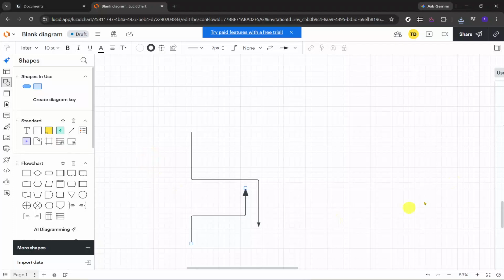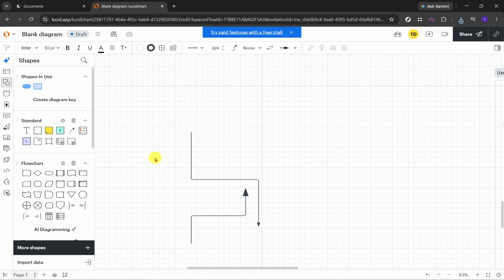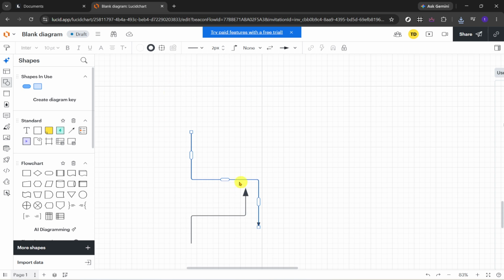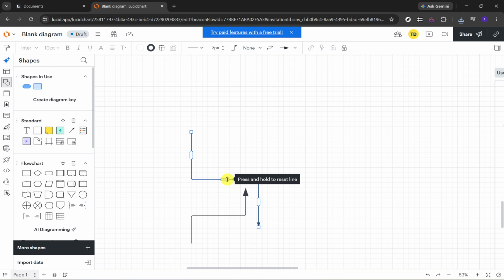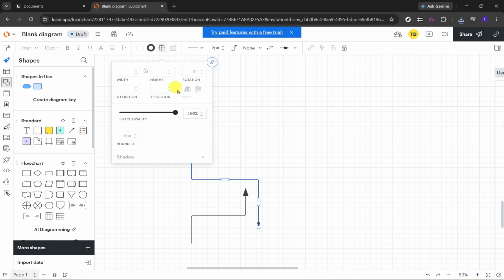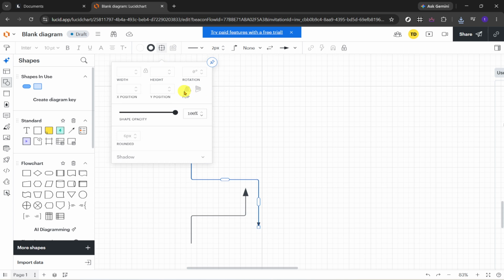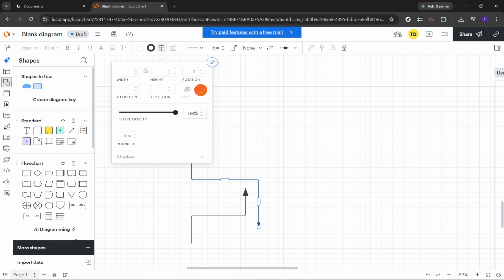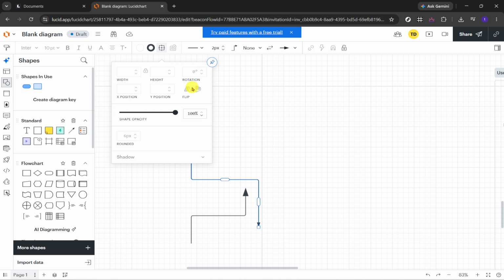How To Flip A Shape In Lucidchart (2026) (Step By Step For Beginners)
Learn how to flip a shape in Lucidchart with this easy step-by-step tutorial for beginners. This video shows you how to flip a shape in Lucidchart, adjust your diagram layout, and edit shapes quickly using the built-in tools. Follow this simple Lucidchart guide to get started.